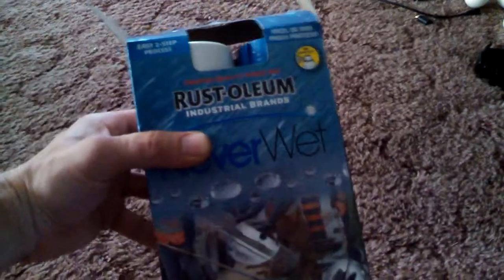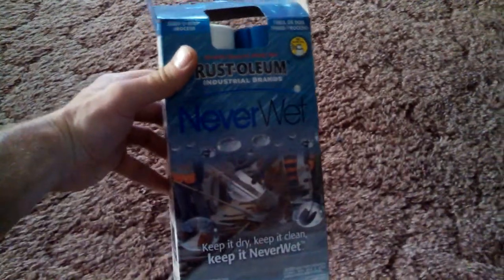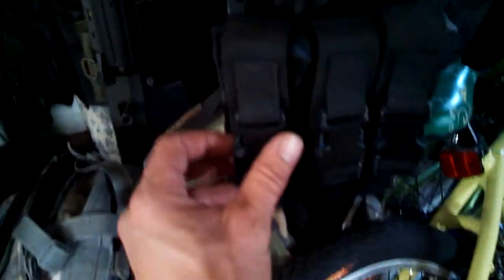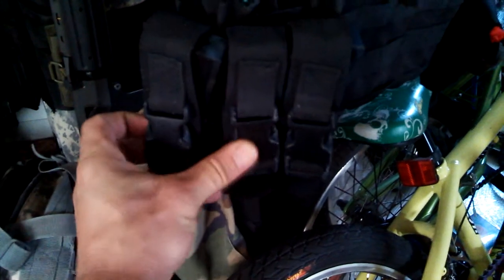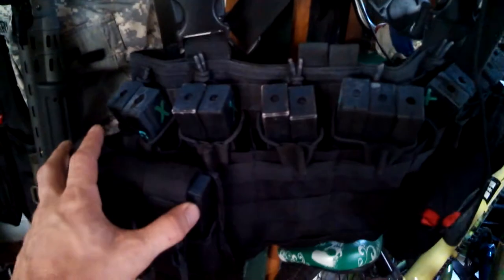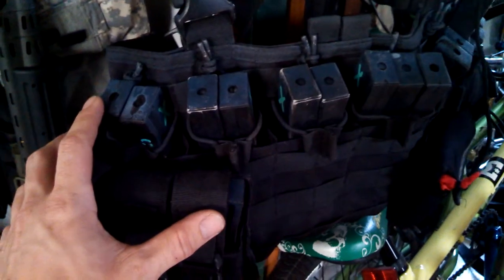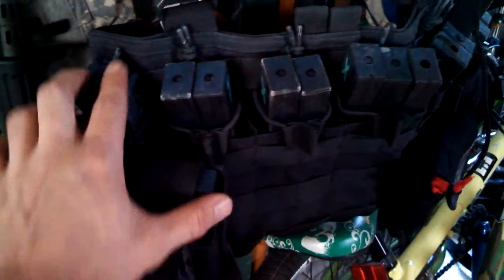Never wet truth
RUST-OLEUM NeverWet  have used on everything the truth